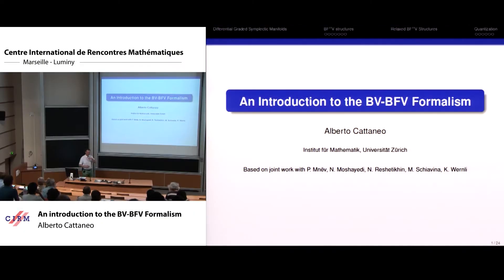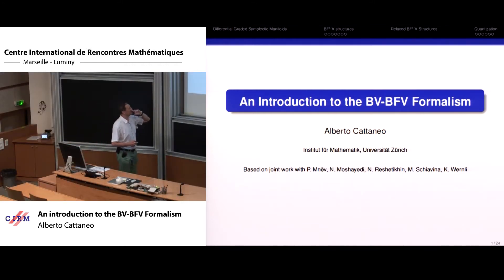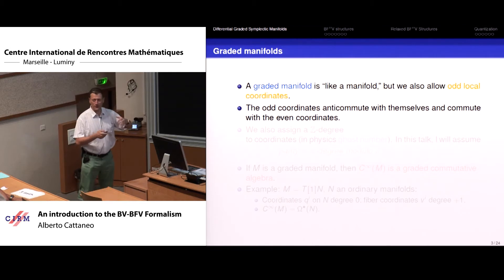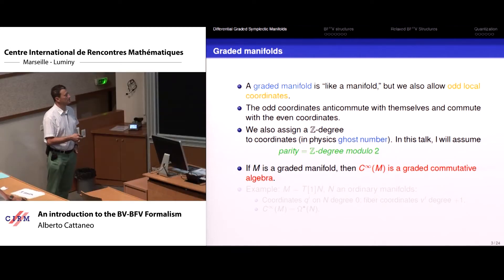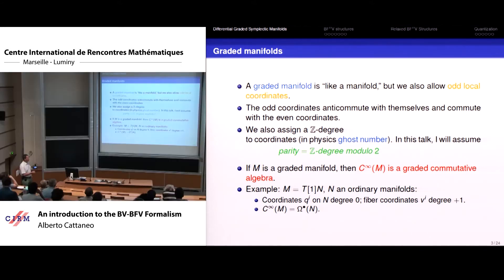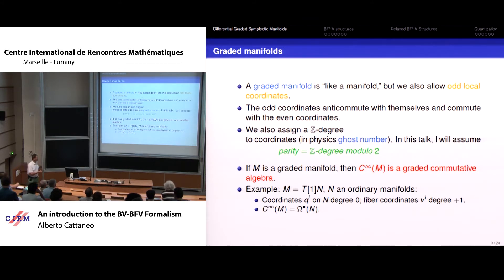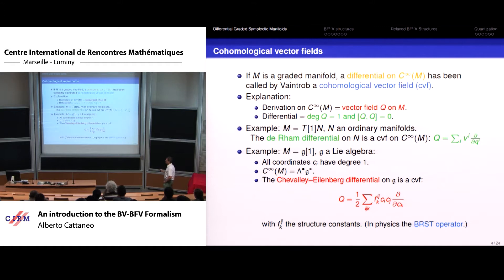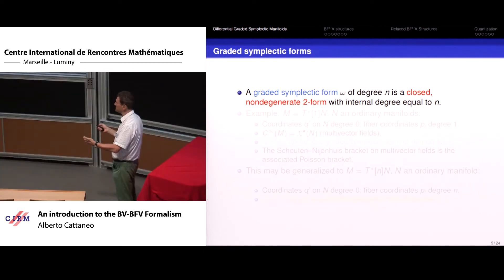Alberto Cattaneo: An introduction to the BV-BFV Formalism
Abstract: The BV-BFV formalism unifies the BV formalism (which deals with the problem of fixing the gauge of field theories on closed manifolds) with the BFV formalism (which yields a cohomological resolution of the reduced phase space of a classical field theory). I will explain how this formalism arises and how it can be quantized.

Recording during the meeting "Representation Theory, Mathematical Physics and Integrable Systems" the June 4,  2018 at the Centre International de Rencontres Mathématiques (Marseille, France)